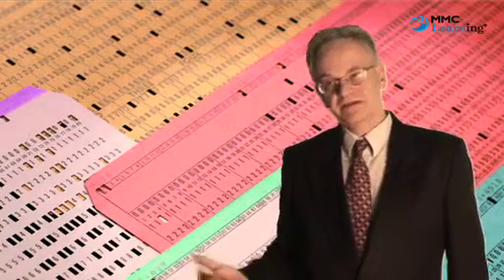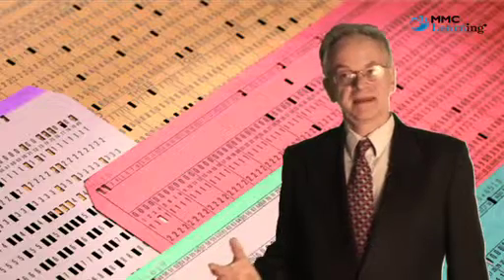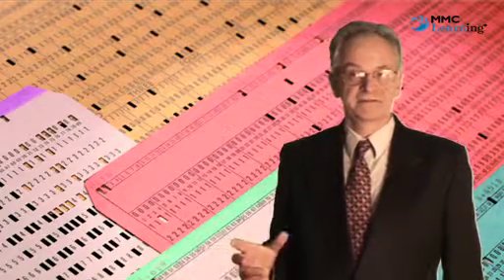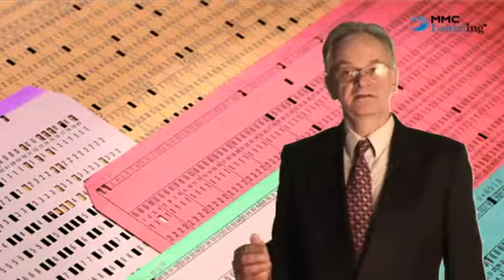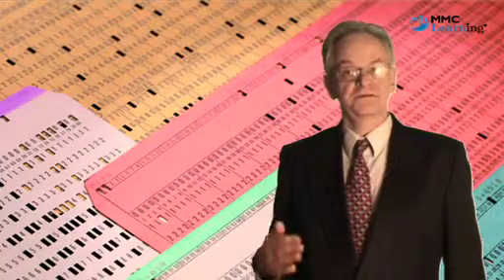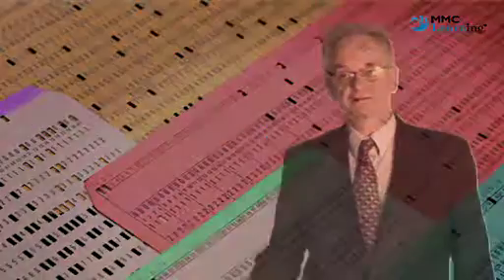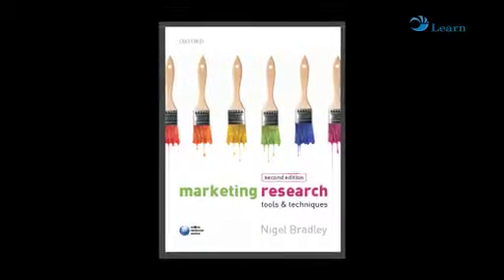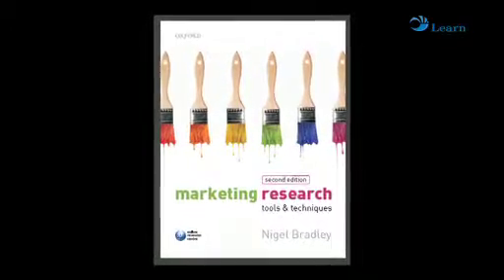9.1 A history of analysis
Analysis has been aided by progress in processing and testing data. Galton is said to have invented statistical correlation and regression. The Hollerith punched card system made an enormous contribution and was the system in use throughout the world for processing quantitative data. Significance testing shows how accurate sampled results may be and various tools were created to help researchers.